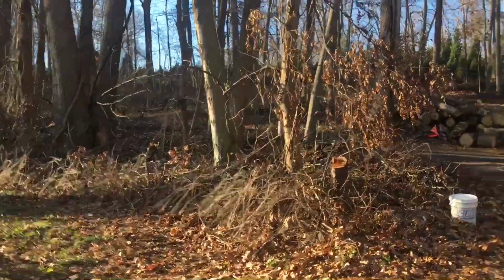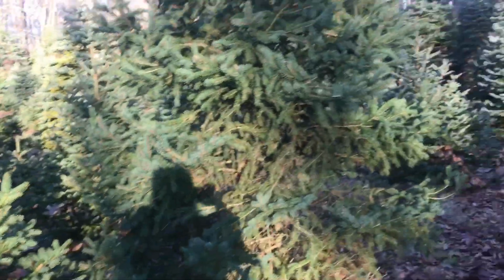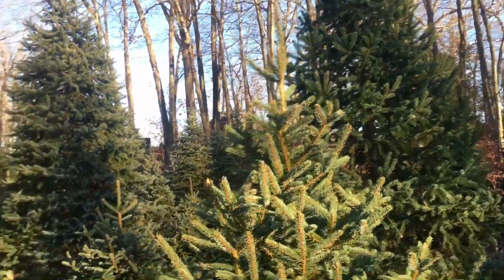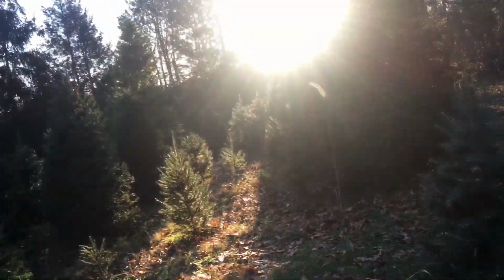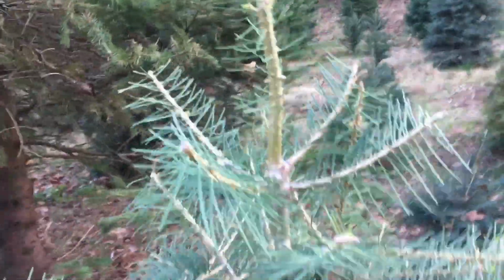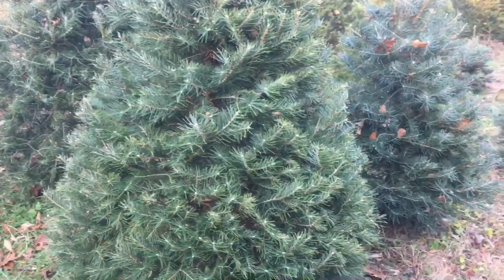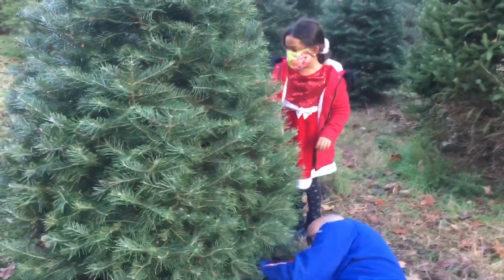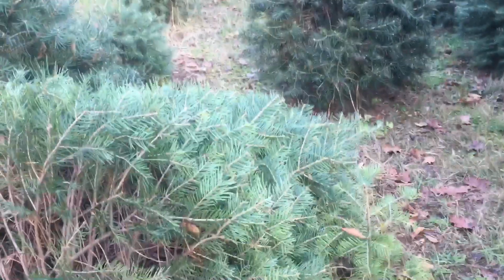Joseph’s Tree Farm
Joseph’s tree farm in Hamden, CT with lots of different types of trees.